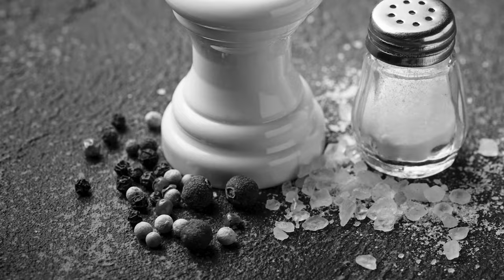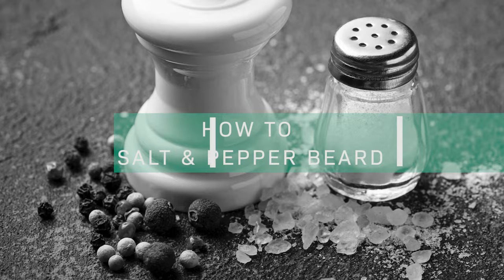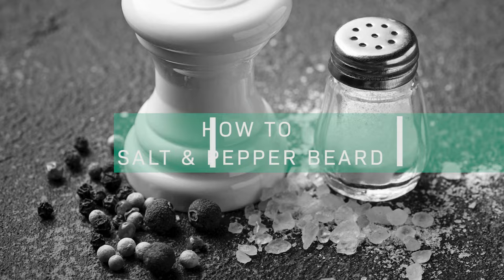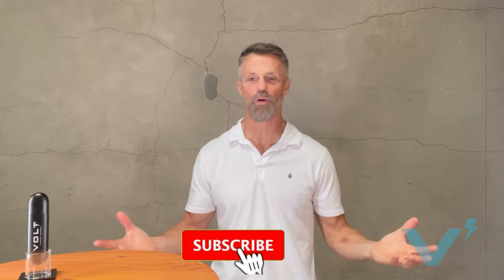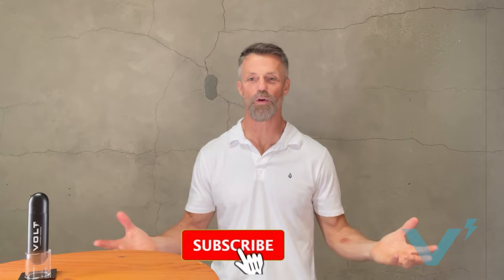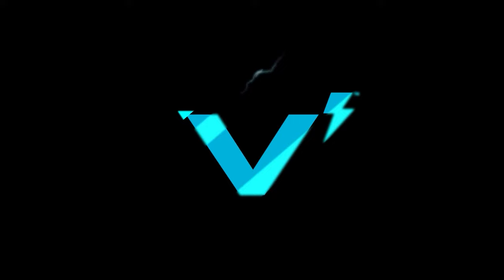How to Get the Perfect "Salt and Pepper" Beard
In today's Volt video, Jaro explains how to get the perfect "salt and pepper" beard style with Volt Instant Beard Color.

A salt and pepper beard is the most sophisticated beard to pull off due to its inherent combination of youthful energy and experienced wisdom. Pulling off this coveted look will certainly not be an easy task with any old hair/beard dye!

To really have control over a natural "salt and pepper" look, you must first garner the right tools. Don't try to dye your beard for the salt and pepper look, as that will only cause certain large patches to be fully covered, while others are not (and will look quite unnatural). Instead, you need a tool that blends color into your beard naturally without large obvious colored spots. Enter VOLT Instant Beard Color!

Volt Beard Color is a brush-on, dye-free, and fully customizable beard color. You can choose to rock the salt and pepper look, full-coverage, or mere touch-ups of color in thin or gray areas. Originally designed for the big screen, Volt is seamlessly natural-looking, durable, and fast to apply and dry. No more lengthy mixing processes, pastes, or messes.

Here are some quick tips for applying the VOLT Beard Color!

1. When applying Volt Instant Beard Color, be sure to shake thoroughly (recommended 20 seconds) and brush on in even strokes to distribute the color naturally.

2. Start coloring from the center of your beard so that the application of the color naturally blends into the sides evenly (instead of having sides with varying color)

3. Brush lightly in the direction of your hair growth to ensure that some salt still peeks through!

4. Clean up any over-colored areas with Volt Prep and Clean!

5. Rock your AWESOME "salt and pepper" look!